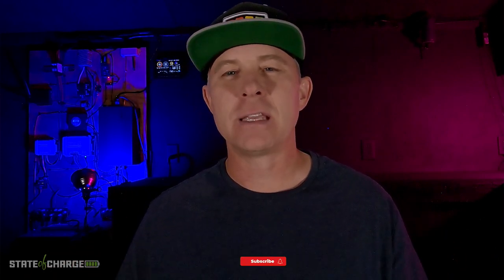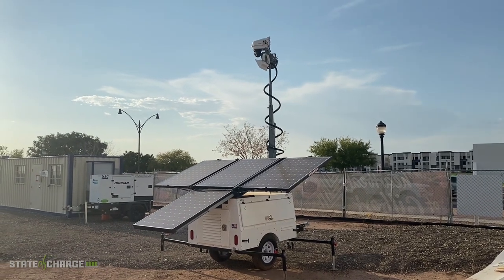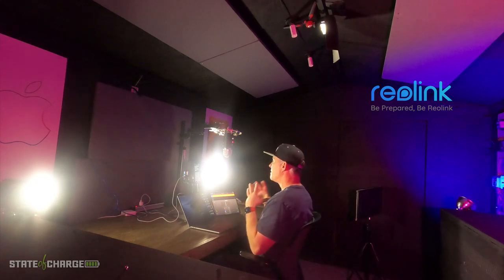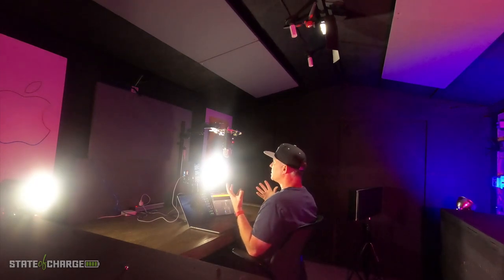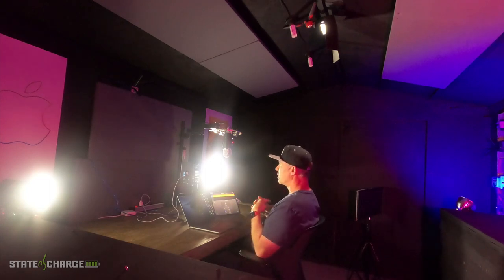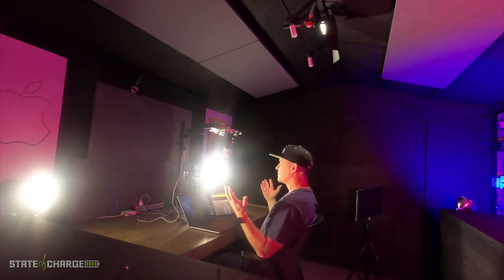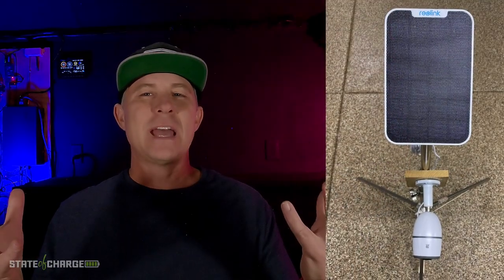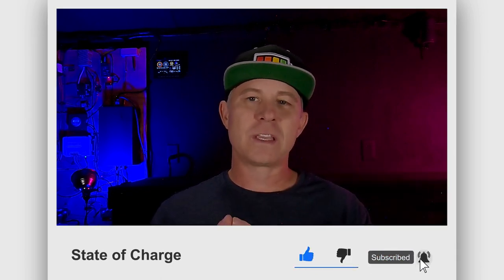Small Remote Security Camera Powered by Solar with Cellular Data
In this Video, we solve the challenge of having a small, remote security camera that is powered by solar and accessed with cellular data. Quite a tall order to accomplish. If you are looking for a small remote security camera for your home, business or off grid property, this is the video for you. Watch as we uncover "The Challenges" find "The Solutions" and determine "The Cost" and was it worth the time, money and effort.

We think you will really enjoy this video on setting up you Remote Solar Powered Security Camera!

PRODUCTS USED IN THIS VIDEO:
○ Reolink Go with Solar Panel
○ JOBY GripTight PRO TelePod
○ JOBY Beamo, Mini LED Light
○ Manfrotto MTPIXIEVO PIXI EVO 2

WE ARE A SOCIAL CREW!

John Mahon is a business owner, entrepreneur, pastor, husband, father, technology junkie, solar enthusiast, Apple Genius and world traveler. He has had some unique experiences in life. His YouTube channel will attempt to chronicle these experiences and share some of the things he has learned. In the end, John hopes he and his subscribers will be better, all around people. Please join us on this journey.

What is your "State of Charge?"